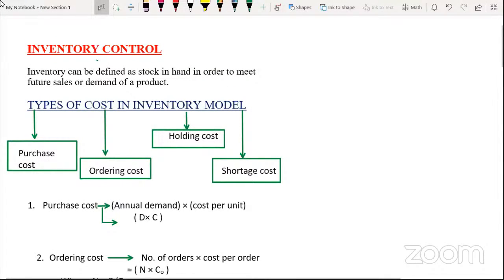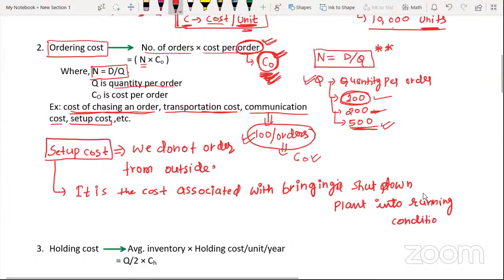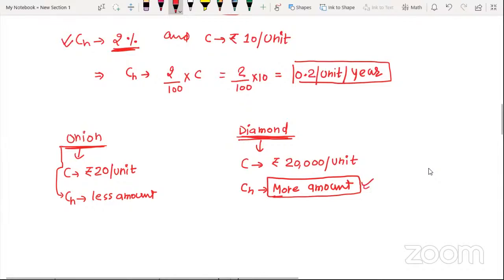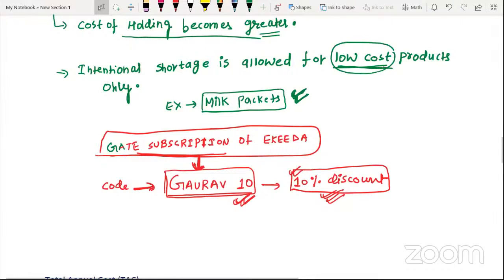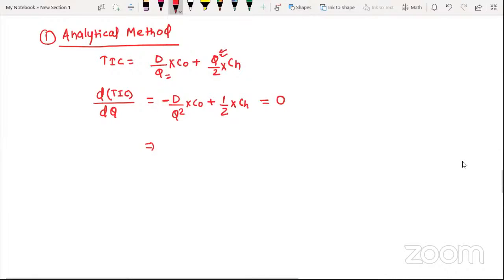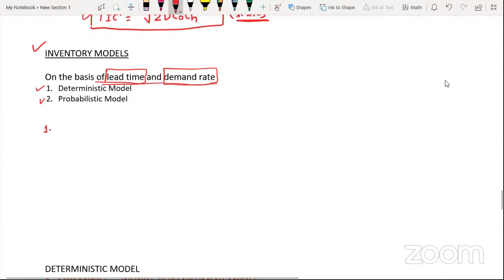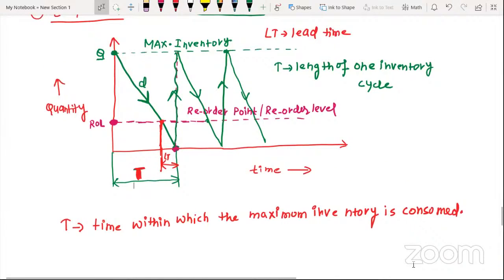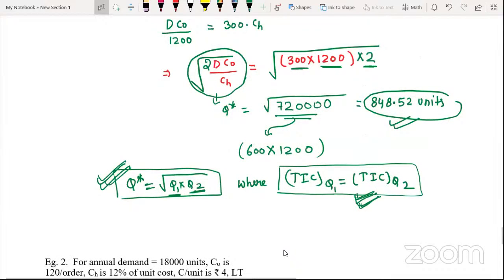Industrial Engineering & Operation Research (GATE ME) - Inventory Control - 5 Nov, 8 PM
Practice GATE Questions from the subject Industrial Engineering & Operation Research (GATE ME) GATE Exam. In this lecture, Prof. Gaurav Parmar will cover Inventory Control, with GATE MCQs.

1. Learn from Top Faculties
2. Live Doubt Lectures
3. Structured Online Courses
4. Learn from Top Faculty